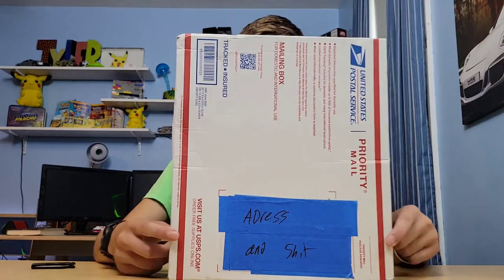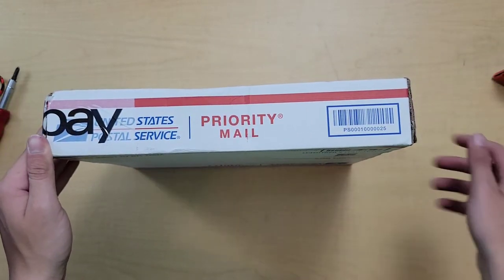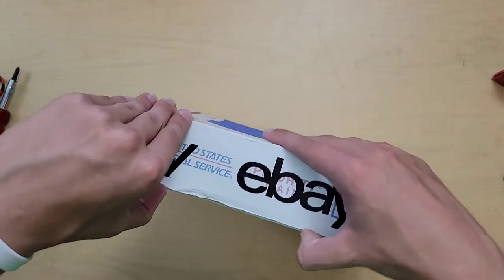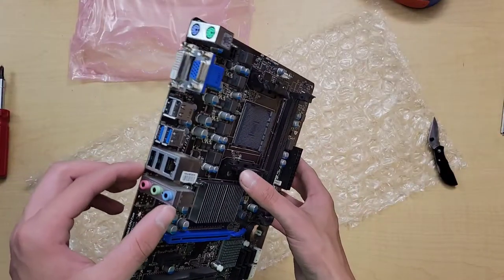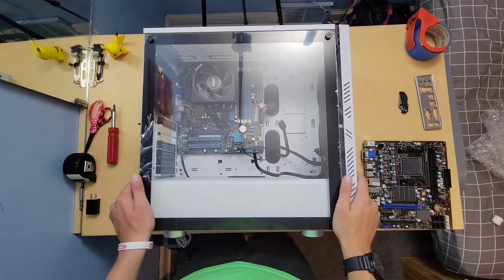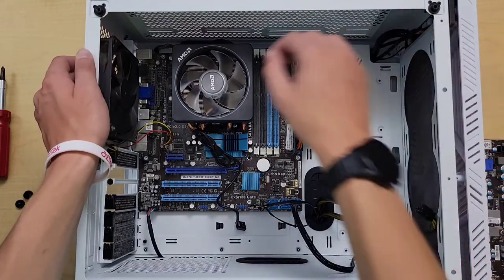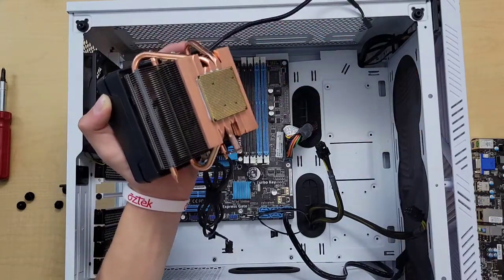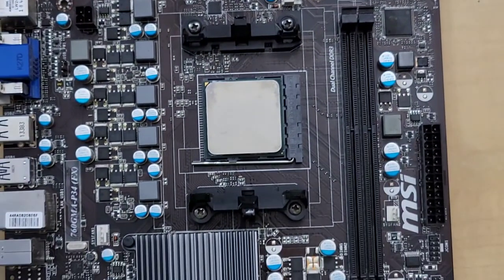Unboxing and Testing My New Motherboard!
Full unboxing, and testing at the end of the video.
And yes, its an am3+ motherboard, but it works, especially for an FX 6300.